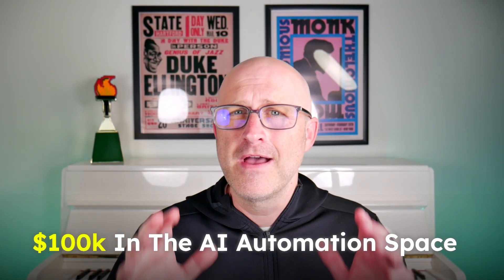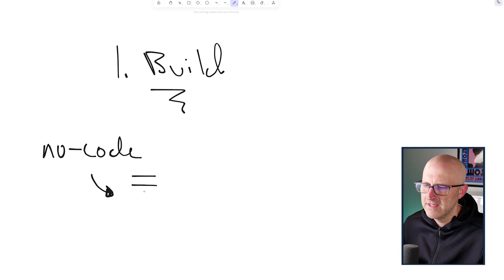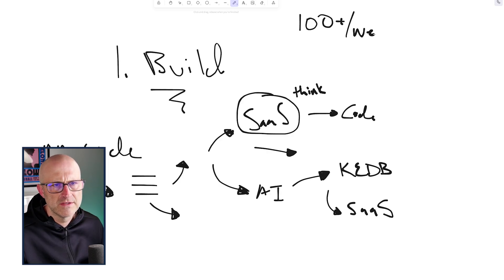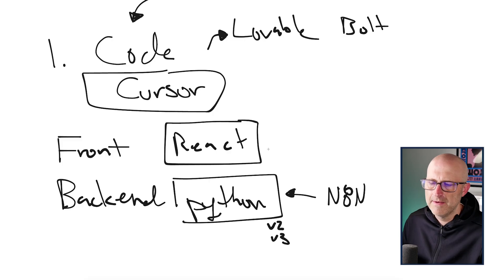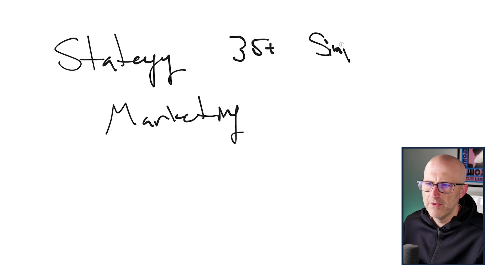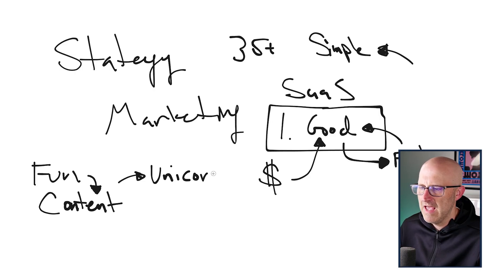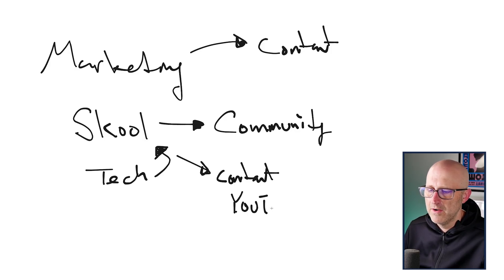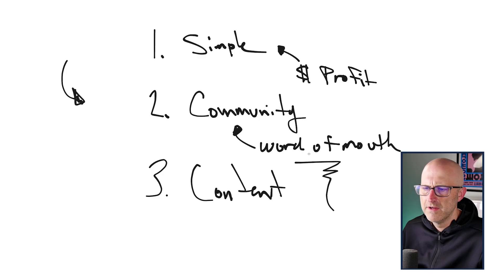How To Build A No-Code SaaS in 30 Days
In this video, I reveal my plan to build a new no-code SaaS business in 30 days. As someone who's made six figures per month in the AI automation space and built multiple seven-figure tech businesses, I'm sharing my complete blueprint.

I break down:

✅ What I'm building
✅ The tech stack
✅ The Strategy
✅ Marketing plan

The goal? Reaching $1K in monthly recurring revenue within just 30 days - and I'm documenting the journey!

00:00 - Introduction
00:30 - What I'm Building
02:50 - The Tech Stack
05:20 - Strategy & Plan
07:30 - Marketing Strategy